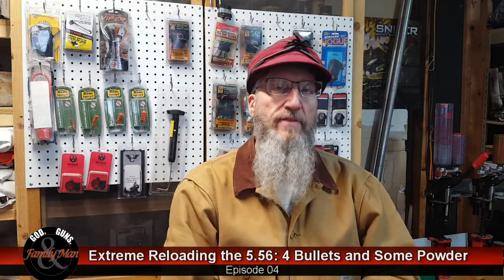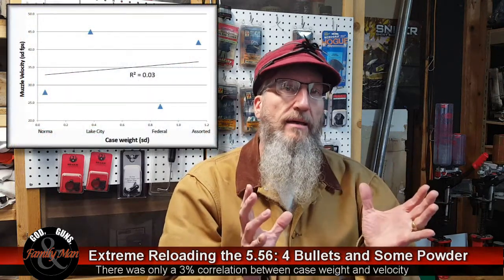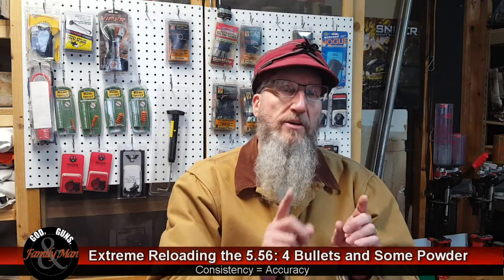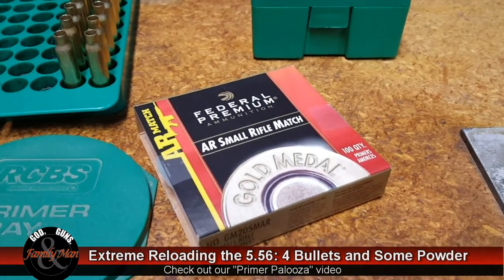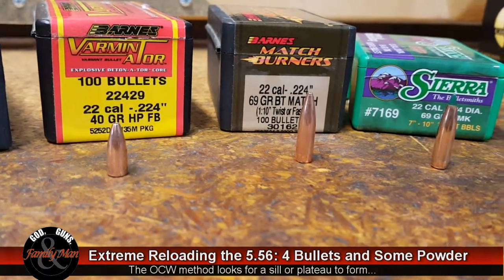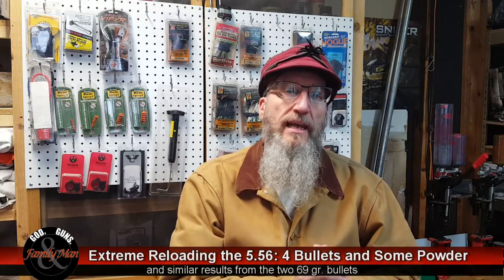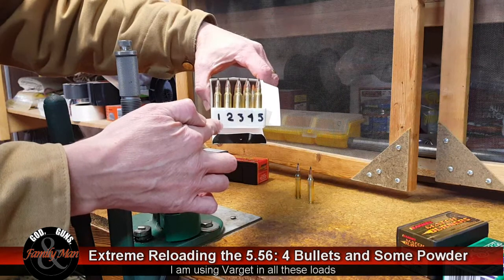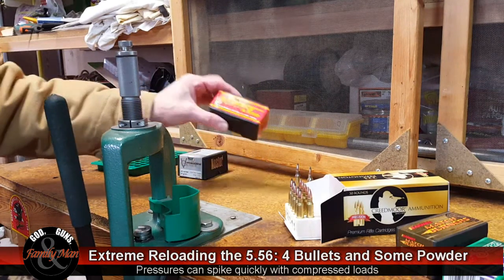Extreme Reloading the 5.56: 4 Bullets and some Powder (ep. 04)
We are back with the next installment in our reloading for the 5.56 series.  In this episode we are working up two loads with Varget powder, one for the 40 gr. bullet and another for the 69 gr. bullet.  Here we discuss bullet seating, combined overall length (COAL), and pressure considerations.